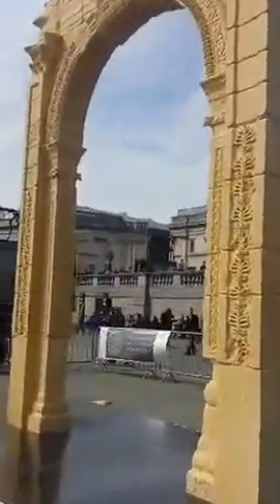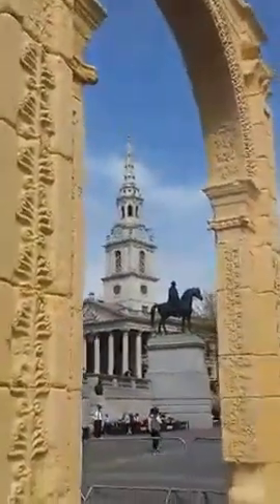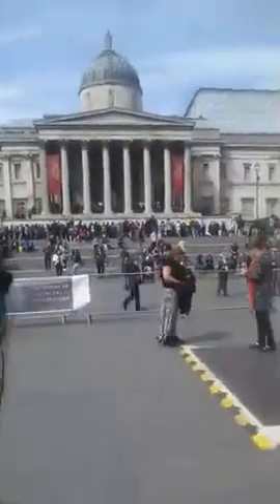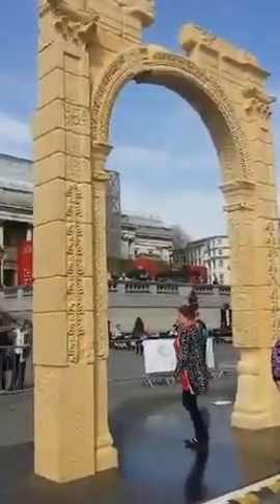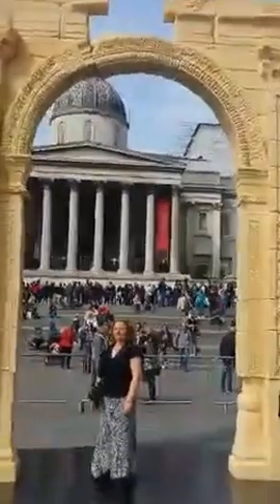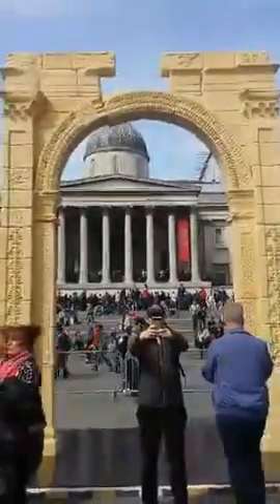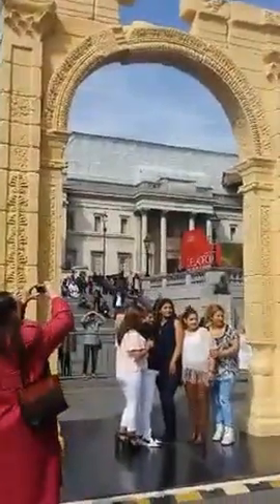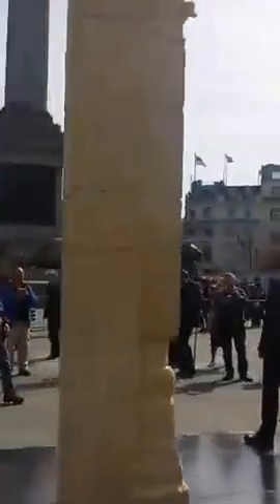Palmyra's Arch of Triumph recreated in London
Palmyra's Arch of Triumph recreated in London the original sandstone Syrian monument, 2000 years old has been destroyed by so-called Islamic State in Syria.  This scale model is two-thirds of the original arch has been erected in London's Trafalgar Square.  The model of the Arch of Triumph has been made from Egyptian marble by the Institute of Digital Archaeology (IDA) using 3D technology, based on photographs of the original arch.